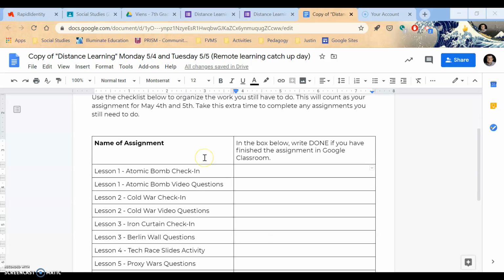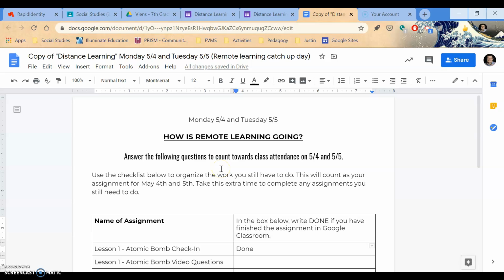Lesson 7 - Catch Up Day